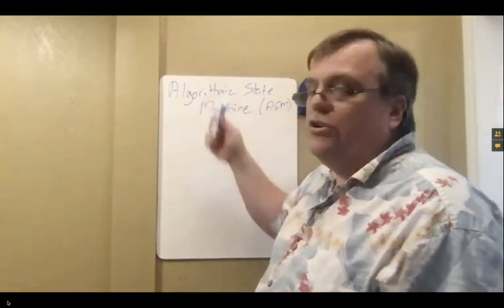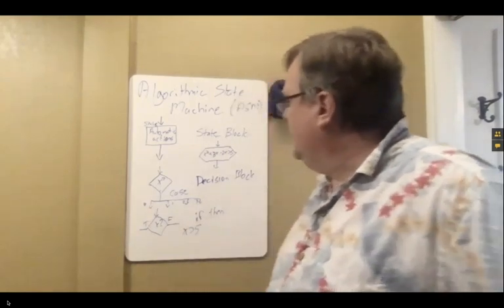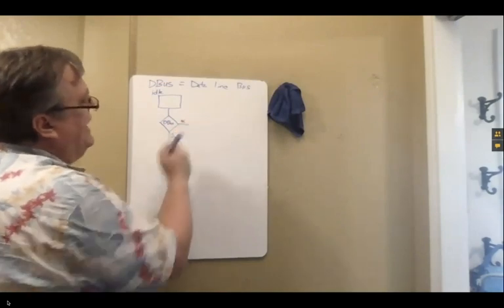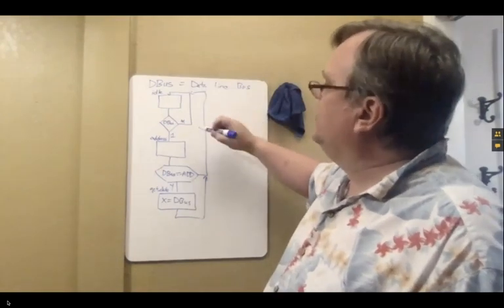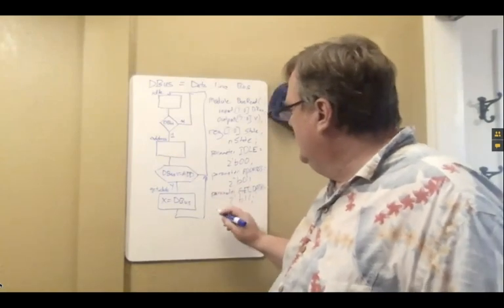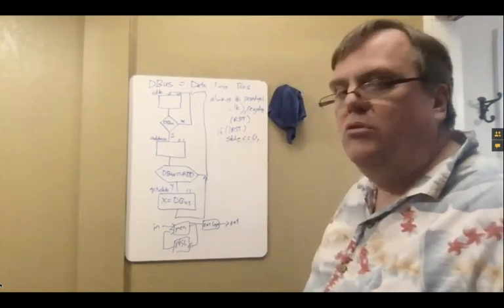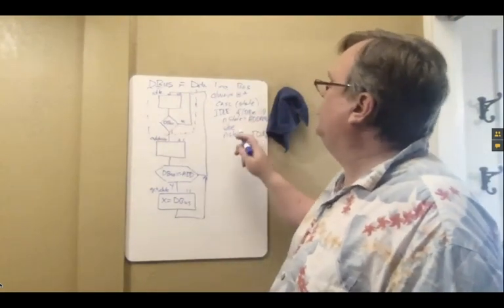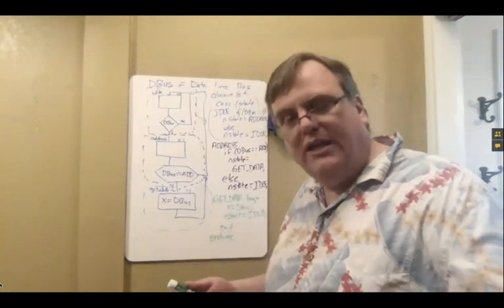DLRedo 2020 April 28 Source